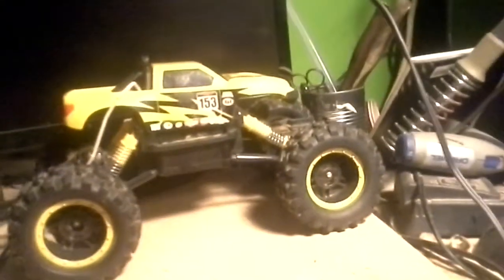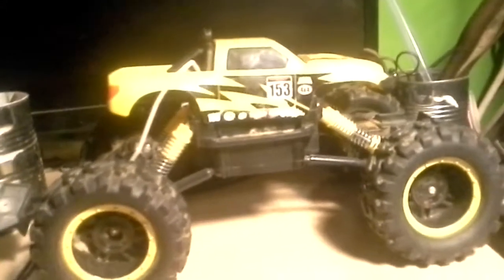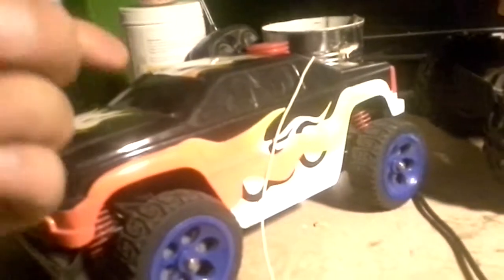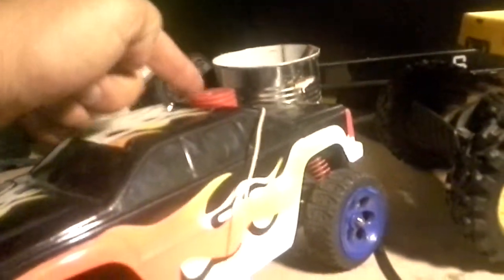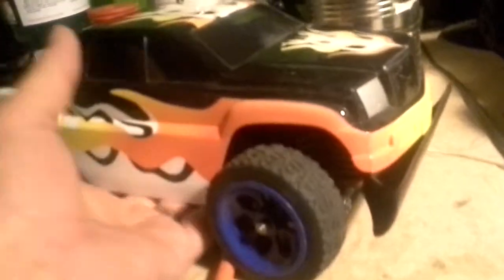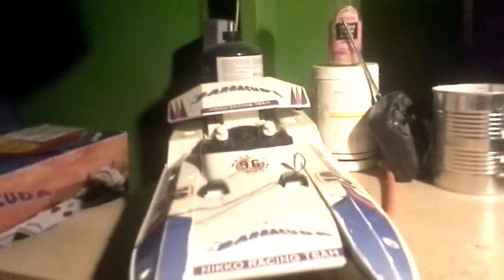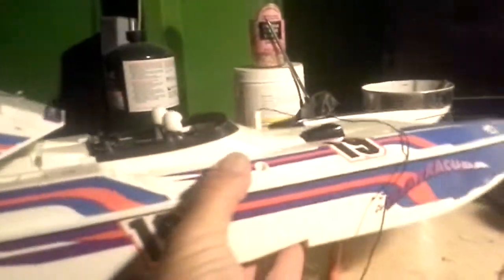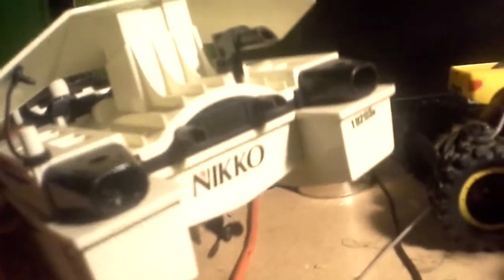RC Hunter - Nikko Barracuda boat, Fast Lane Nitro Truggy, and my 13th Maisto Rock Crawler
Maisto Rock Crawler = $1
Fast Lane Truggy = $1
Nikko Barracuda = $5

Not shown, two more New Bright Jeeps.